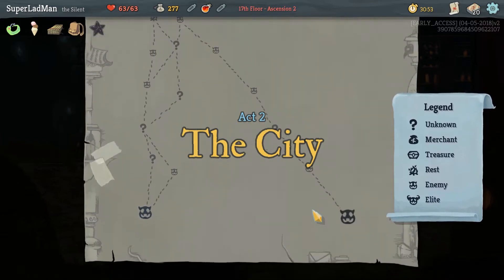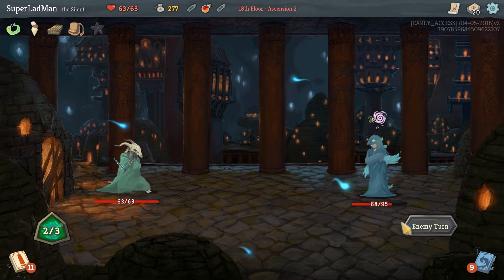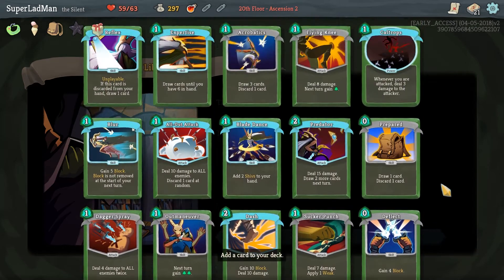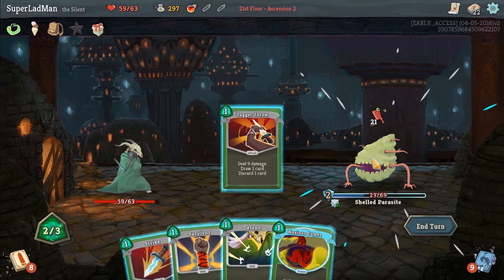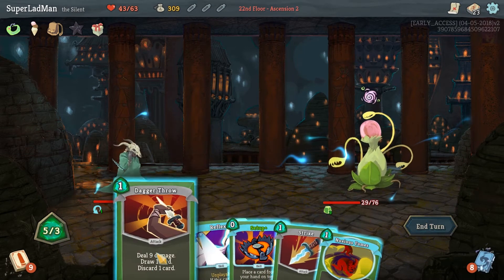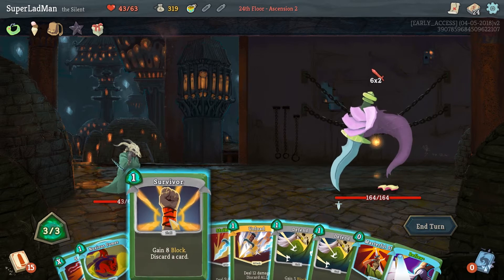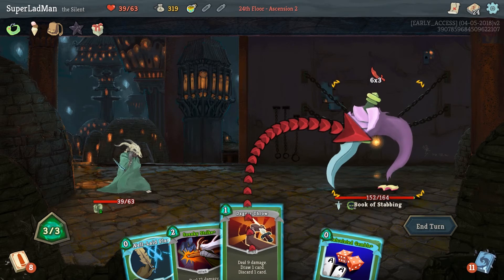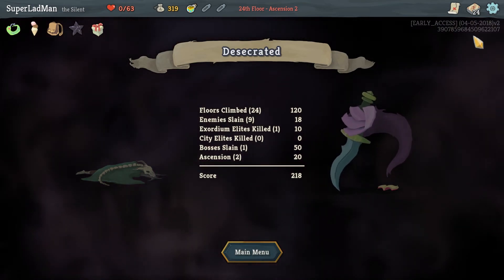Let's Play Slay The Spire | Deck Building Roguelike | The Silent #72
Song: Insane Jank Posse
Artist: PianoJester